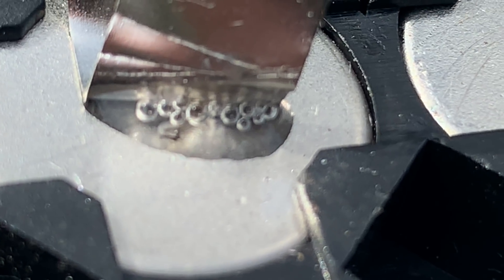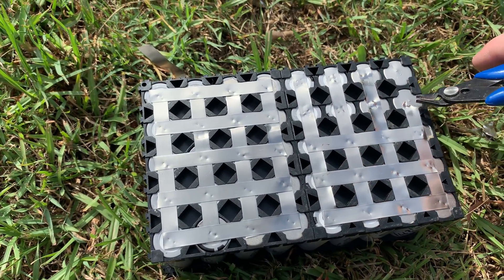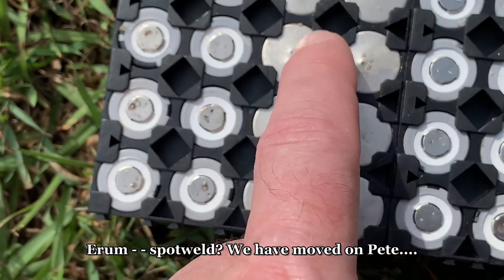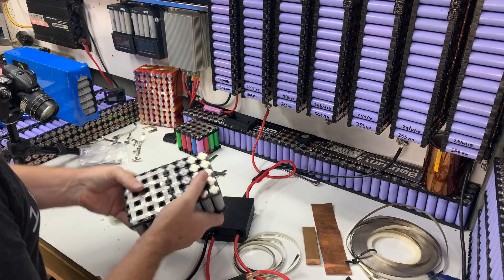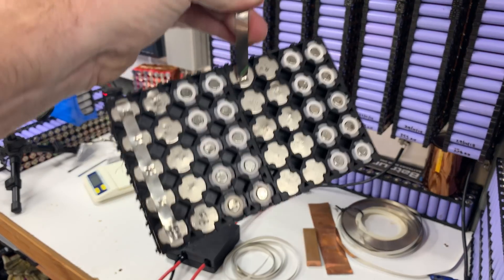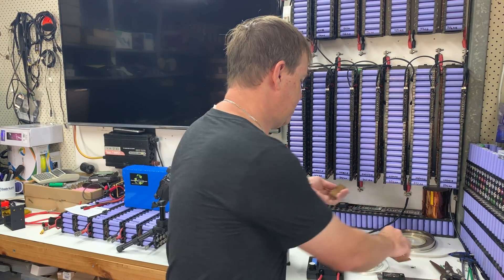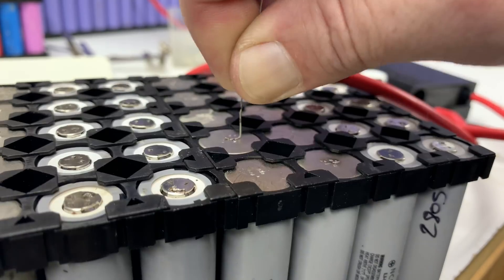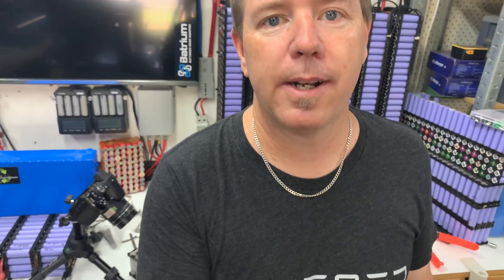Testing the kWeld Community Spotwelder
Learning to spotweld with the Keenlabs kWeld Spotwelder

This spot welder is part of the Community Spotwelder project it can be lent out by joining the community forum this one is available from Brisbane Australia but there are a bunch of other members out there getting behind the project to reduce the costs of building our walls and making them a little safer by not having to spotweld their 18650 DIY Powerwalls